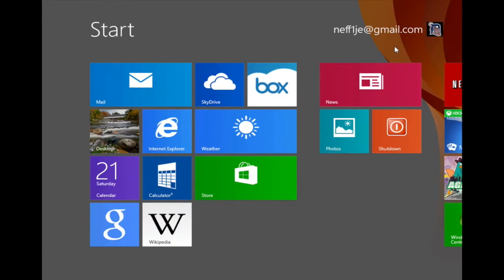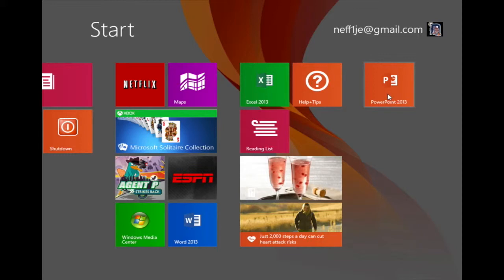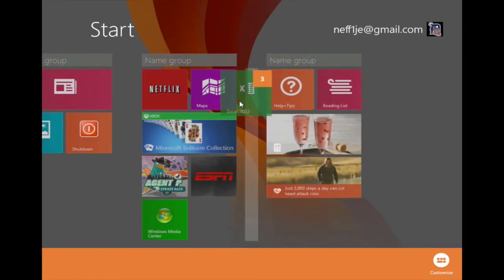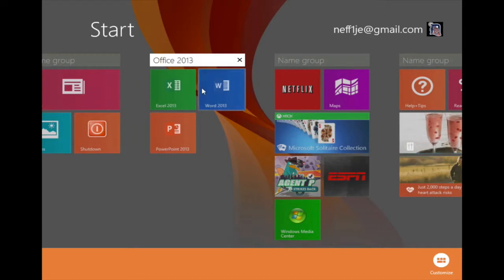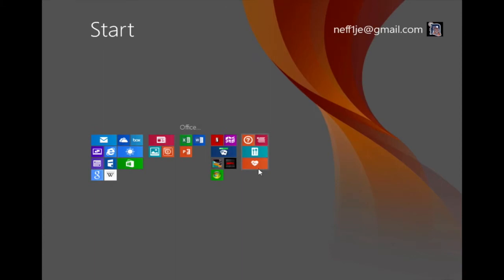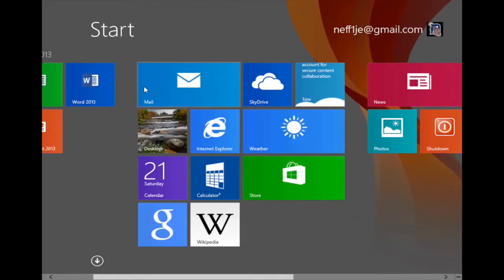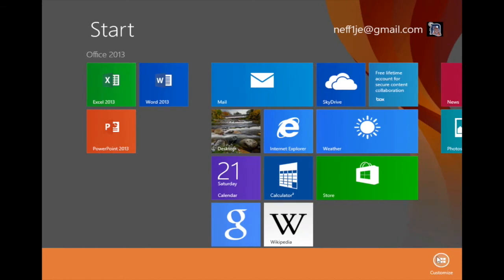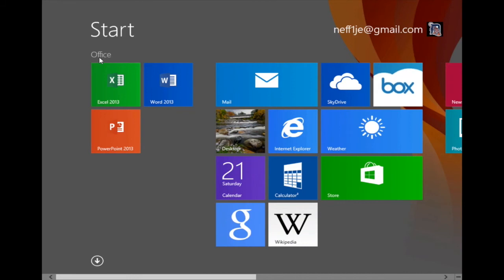Grouping App in the Start Screen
In this video I demonstrate how to group apps together in the Start Screen in Windows 8.1.

Note: This video is part of a series on Windows 8.